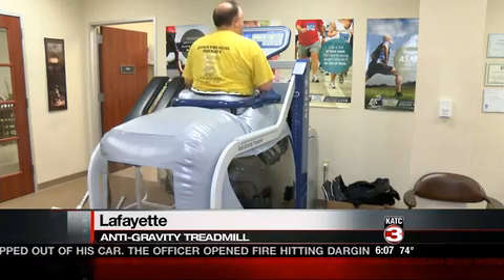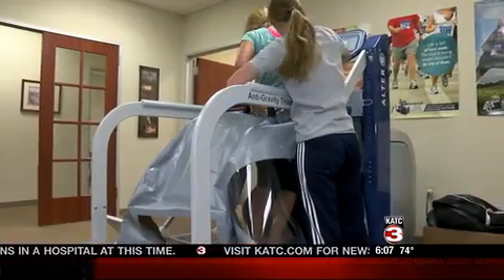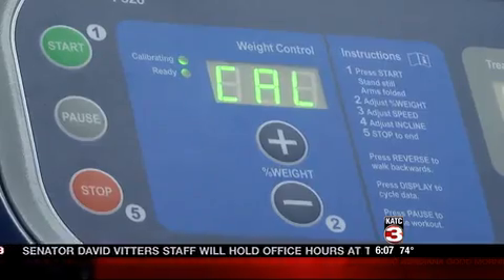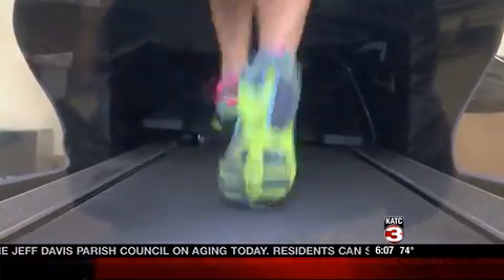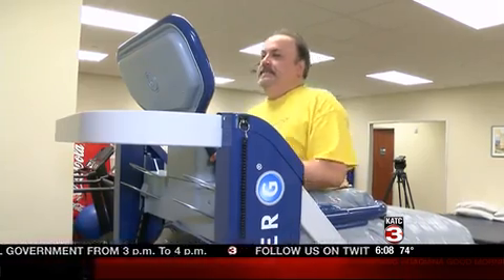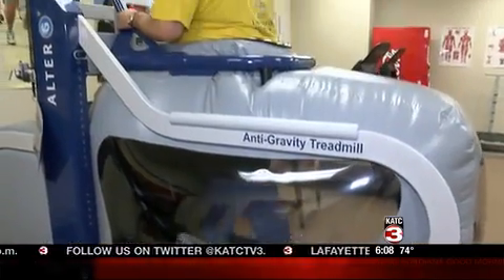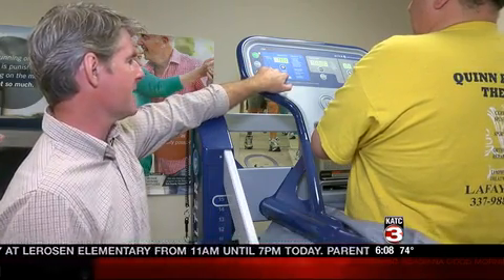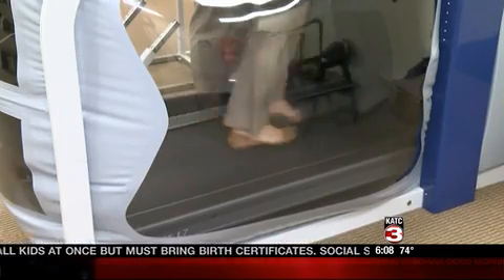Local physical therapist uses anti gravity treadmill to help a variety of patients